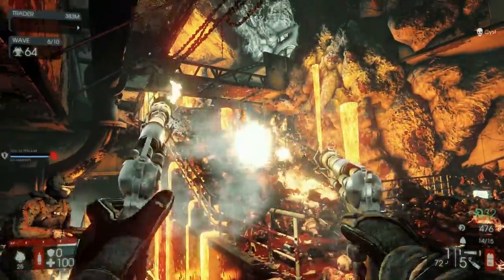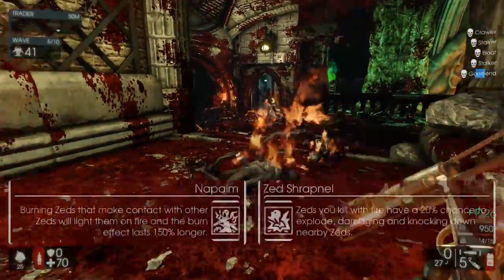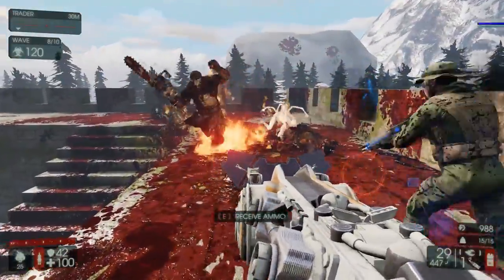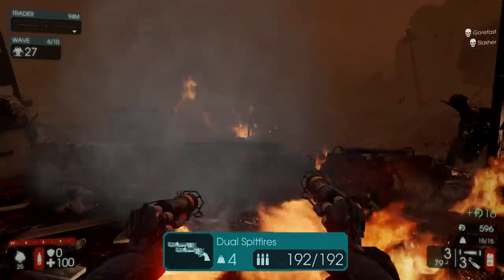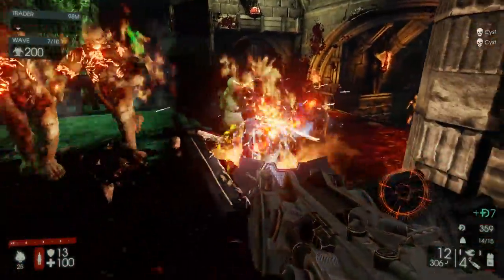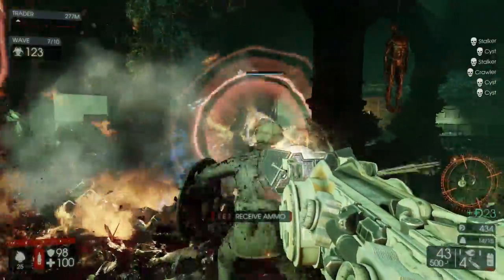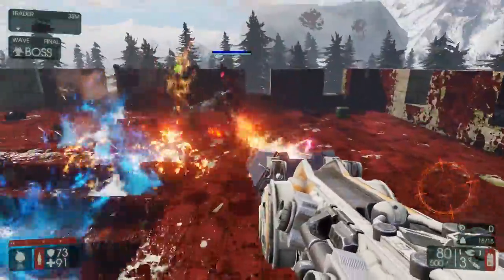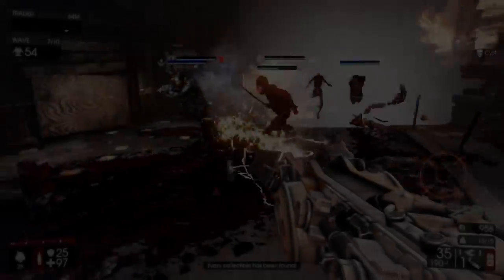ULTIMATE FIREBUG GUIDE | KILLING FLOOR TACTICS [Killing Floor 2]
An in depth guide on how to play the firebug perk in Killing Floor 2.

In this video I discuss some strategies on playing the firebug in Killing Floor 2. I talk about things like the skills you should choose,  the firebug's arsenal, how to deal with difficult zeds and a few basic gameplay tips. This is the fifth  video in the Killing Floor Tactics series.

If you enjoyed the video, or if it helped you out then help me out with a like! If you have any suggestions for future videos or any questions about this video, then leave em in the comments.